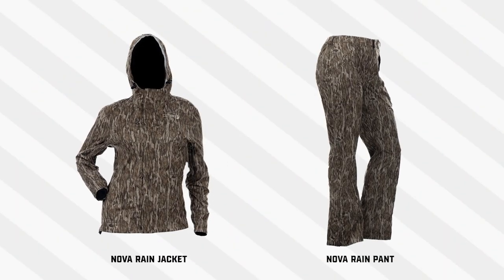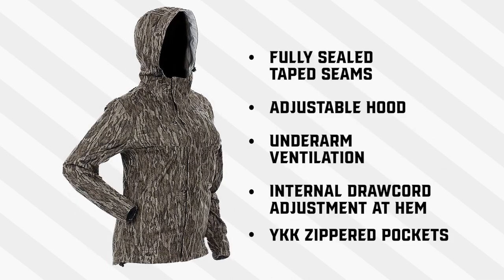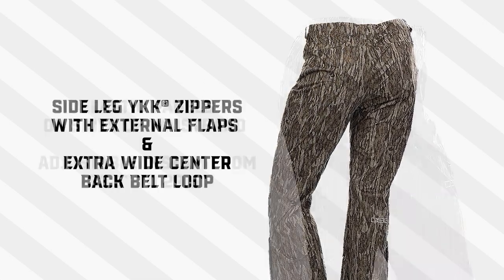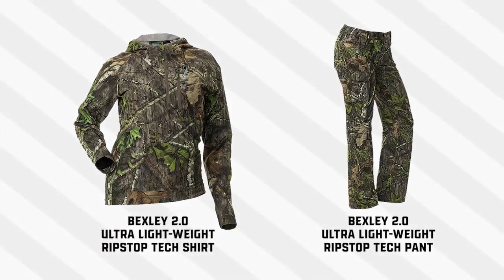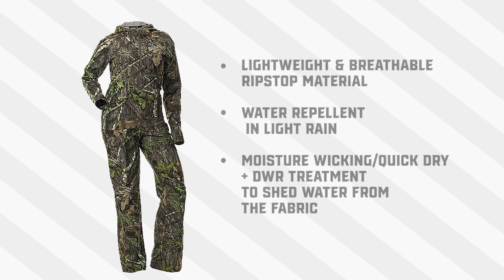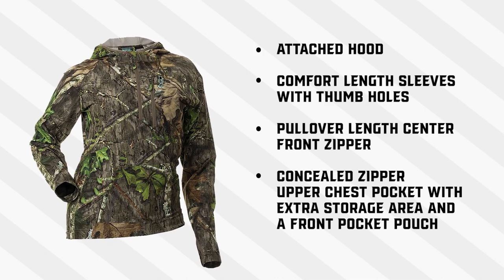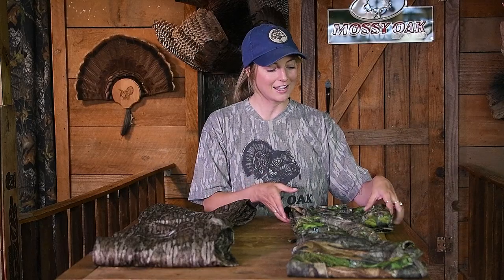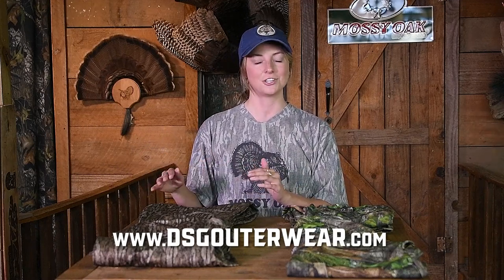DSG Outerwear Mossy Oak Gear Drop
Jessi Cole from Mossy Oak breaks down two of our best spring hunting sets: the Nova Rain Suit and Bexley 2.0.

Like the gear?